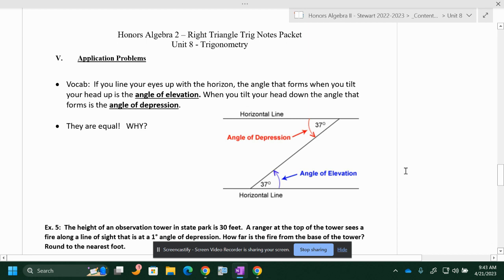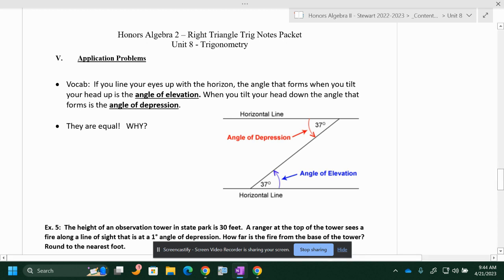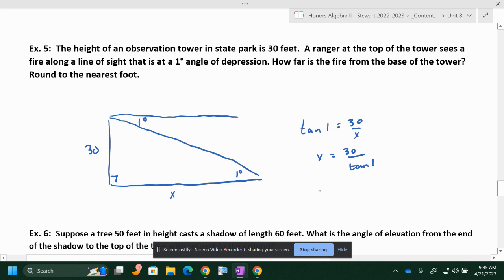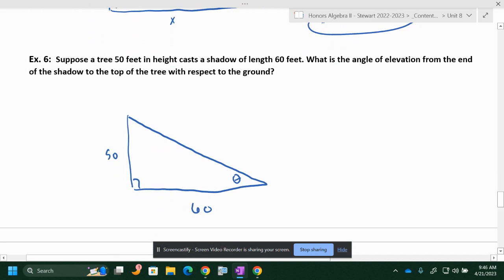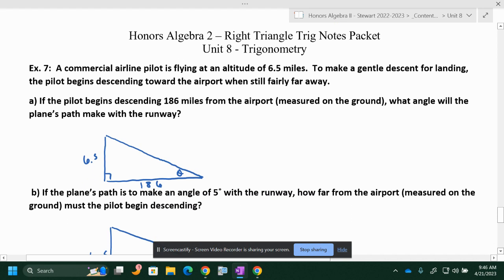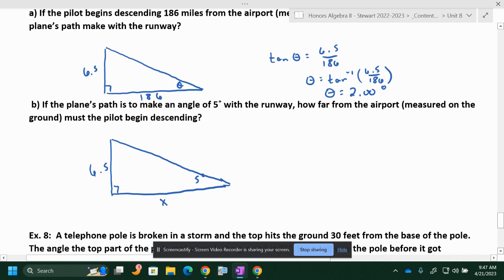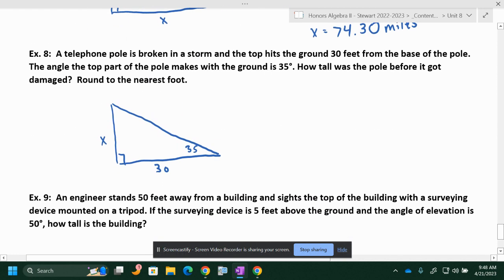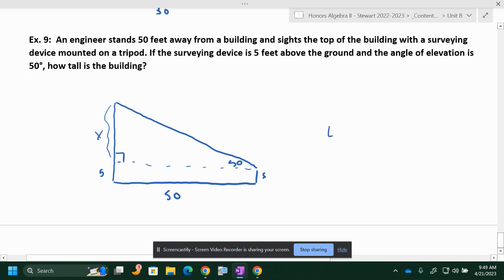Right Triangle Trig Application Hrs Alg 2 Mr. Stewart ERROR #8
Right Triangle Trig Application Hrs Alg 2 Mr. Stewart

Error on #8 - You must also find the hypotenuse and add the side and hypotenuse together to get the height of the pole. Answer should be 57.6 feet